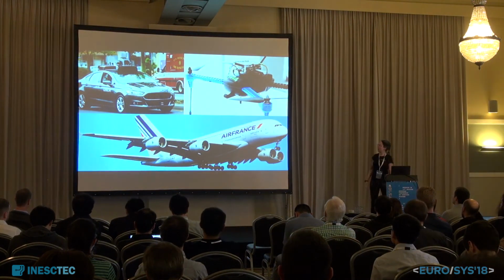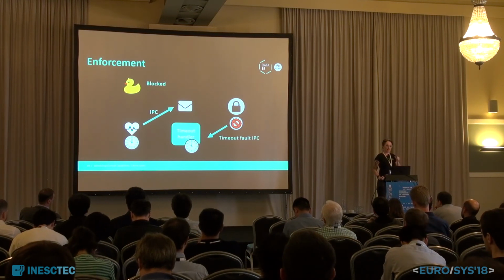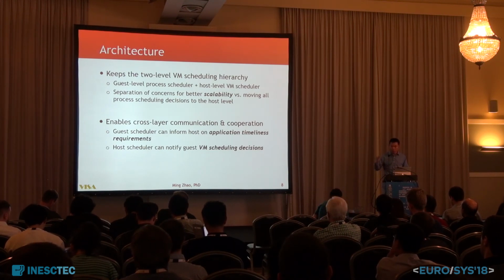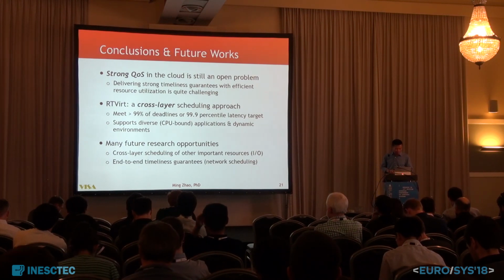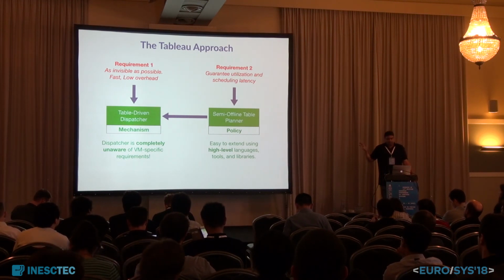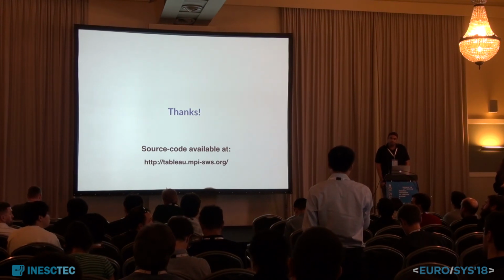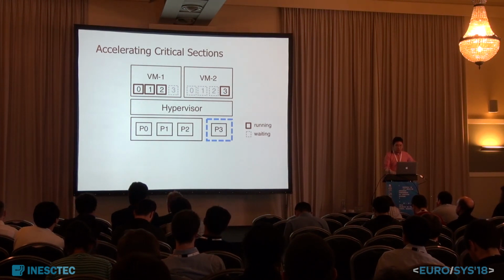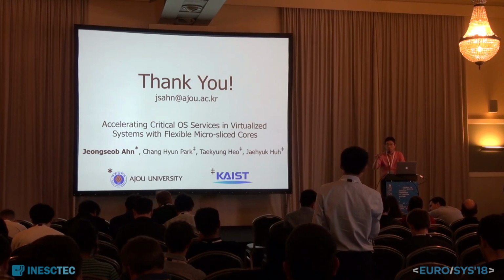Conference Session 7 | Time-Critical Scheduling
Date: April 25, 2018 | From 14:00 to 15:20
Session Chair: Julia Lawall, LIP6, France